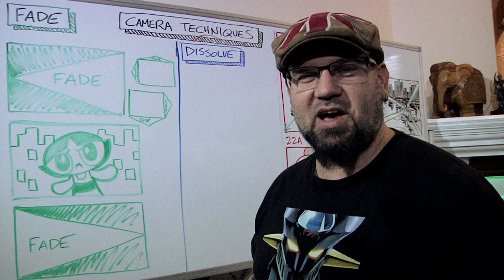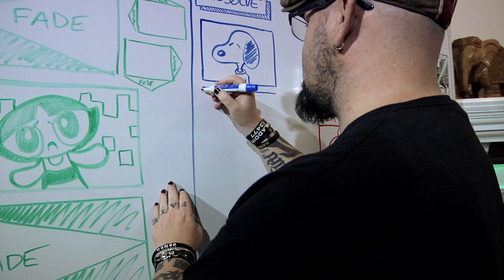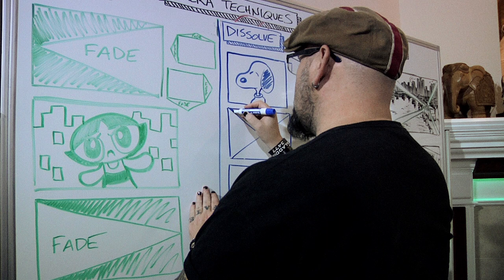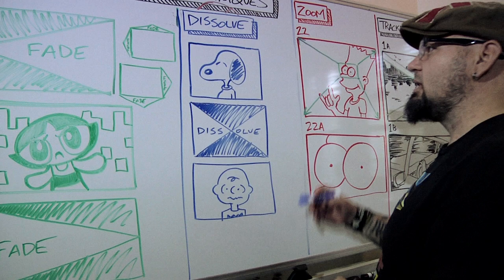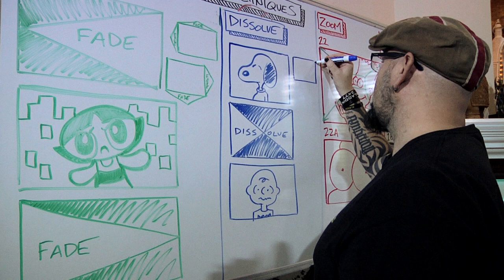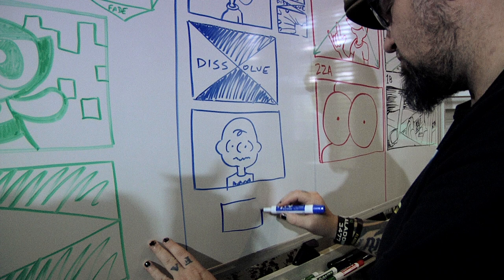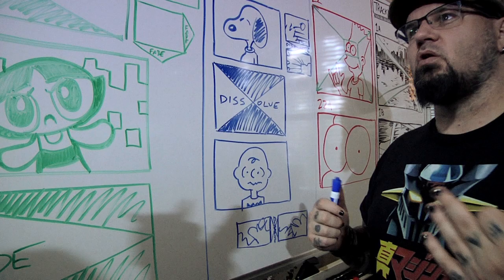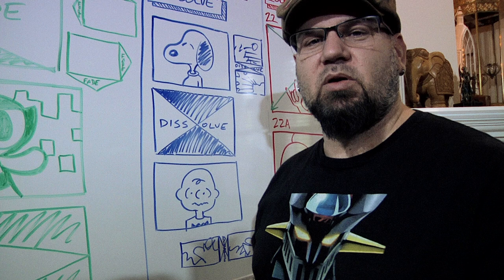Storyboarding DISSOLVE Transitions!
Star Wars Artist Matt Busch shares how to illustrate Dissolve Transitions when storyboarding your film, commercial, animated, or video game project!